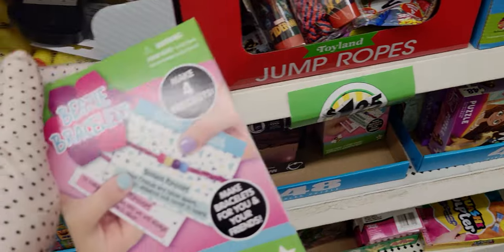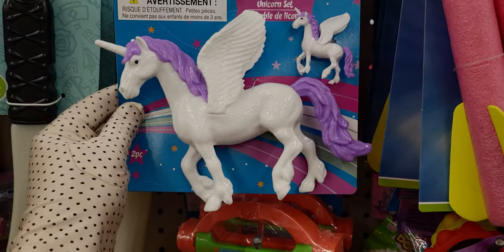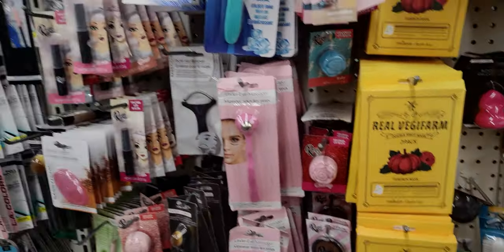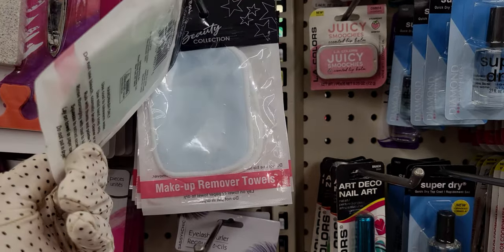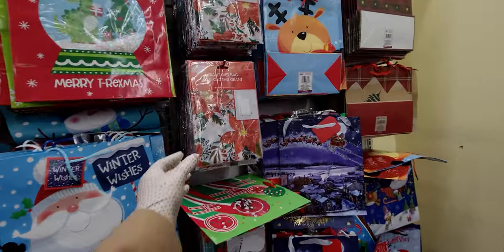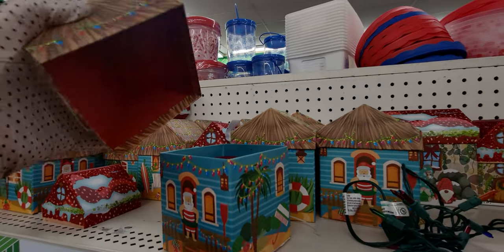DOLLAR TREE | LAST MINUTE STOCKING STUFFER IDEAS | COME SHOP WITH ME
Handle: @mesarastarr |
Friend Mail:
  MESARASTARR,
  9105 Bruceville Rd. 1A,